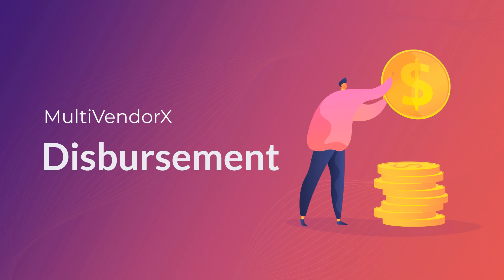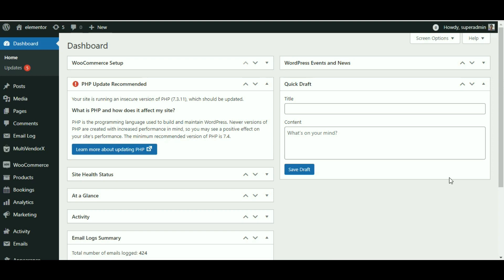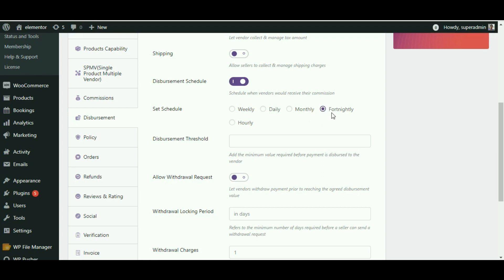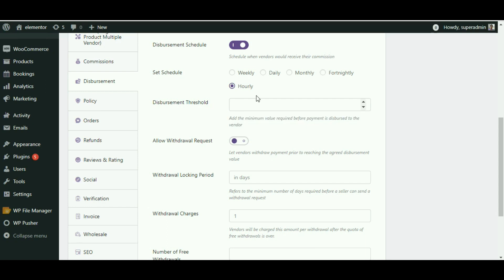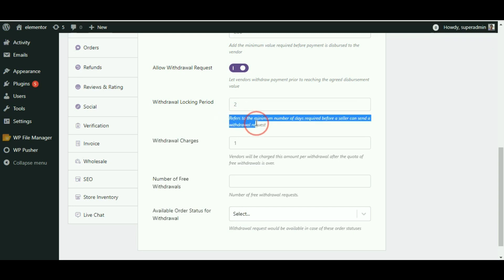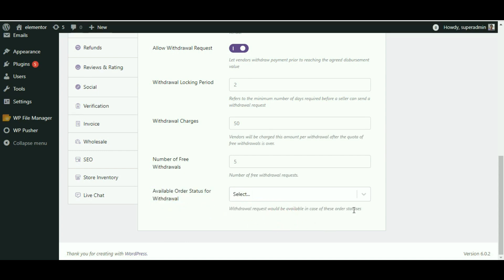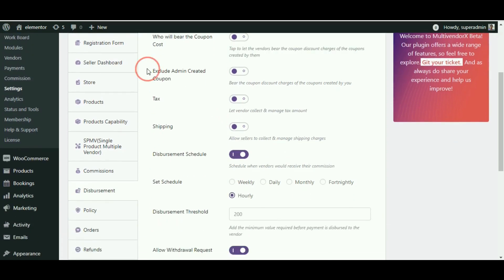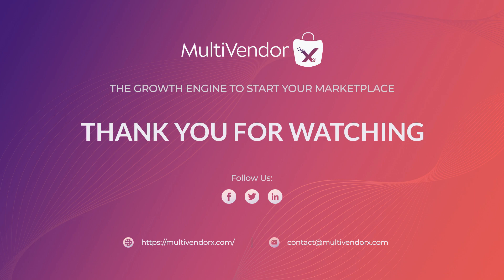MultiVendorX- Disbursement of payments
The Payment feature of MultiVendorX streamlines marketplace transactions involving the customer, vendor, and admin. It supports any WooCommerce compatible payment gateway and offers multiple options for paying vendors.

MultivendorX offers two types of payment disbursement methods:
💸🔄Automatic Disbursement: This is an online payment process that automatically transfers the funds to the vendor’s account.

💸✋Manual Disbursement: This is an offline payment process where the Admin manually sends the payment to the vendor’s account.

These options provide flexibility and convenience in managing transactions between the Admin and vendors.